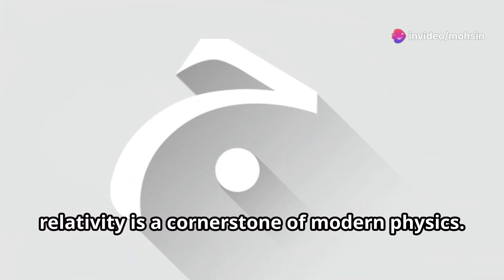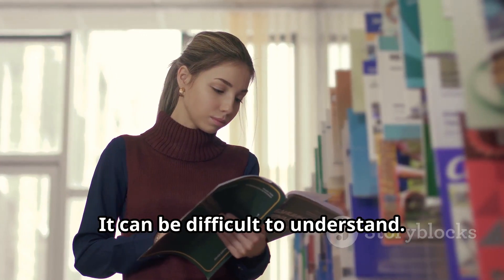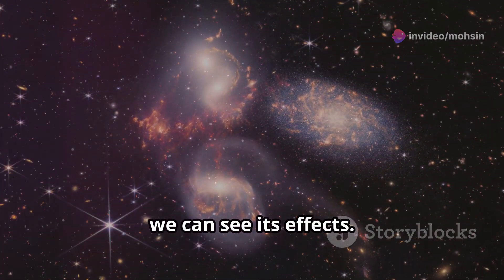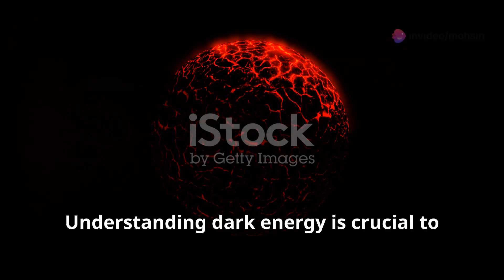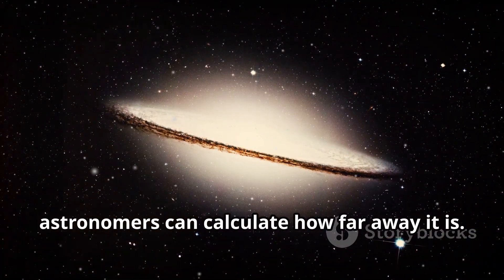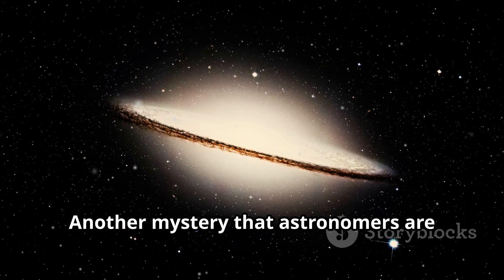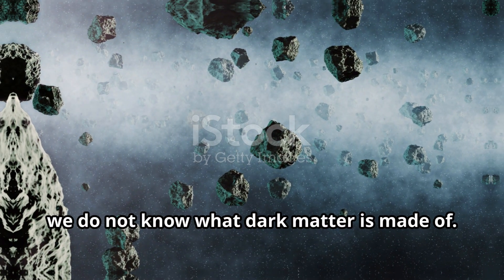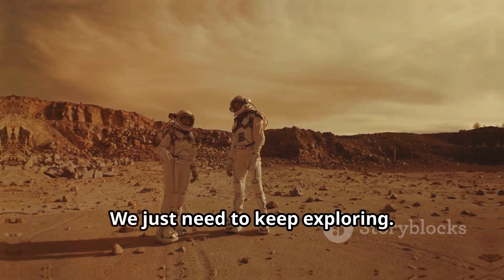Einstein Proven Right Again! Universe's Largest Map Confirms Theory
Explore the fascinating world of cosmology in our latest video! Discover how general relativity redefines gravity as a curvature in space-time and see how the largest map of the universe confirms Einstein's groundbreaking theory. Learn about the pivotal 1998 discovery of the universe's accelerating expansion, driven by mysterious dark energy that makes up 68% of the universe's total energy. Join us at the Kitt Peak National Observatory with DESI, the powerful telescope creating the most detailed map of the universe. Understand the implications of Einstein’s theory, the role of dark energy, and the gravity of dark matter in galaxy formation. Dive into the future of cosmological discoveries with us!